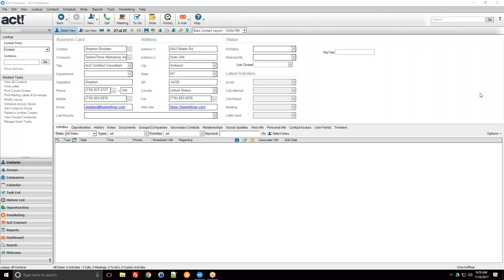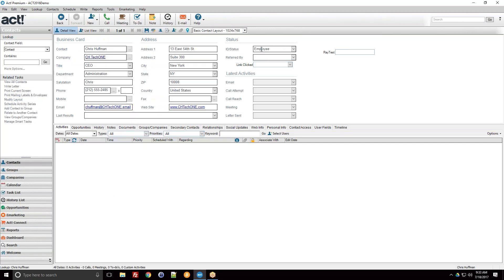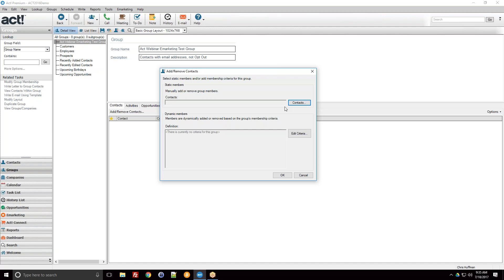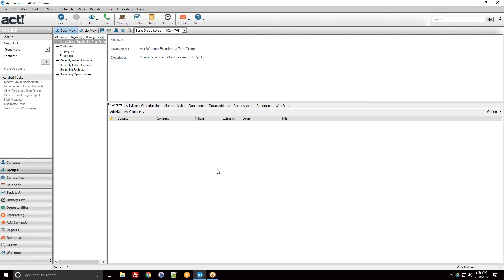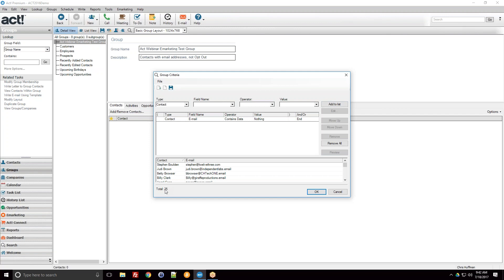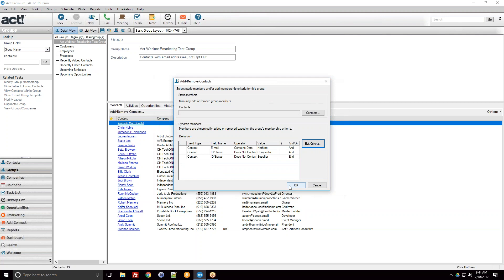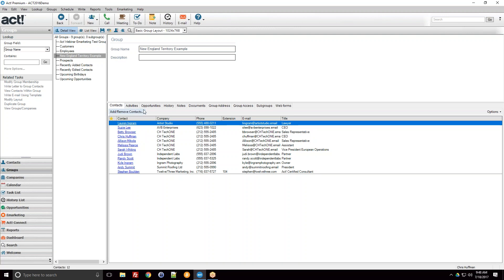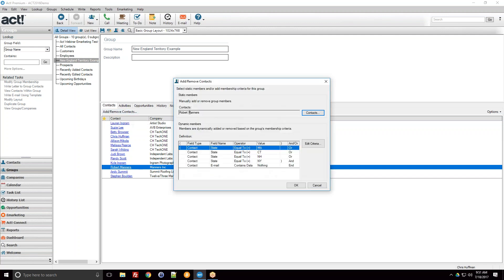Act! Groups Tutorial - Dynamic & Static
Stephen Boulden of Twelve/Three Marketing, Inc. hosts this week's Act! Web School on Groups.  Dynamic groups are very powerful for keeping an updated list for territories, emarketing, lead prospecting, and much more!

This webcast was captured on July 18th, 2017.  We are using the Act! Premium v19.2 demo database.

These web casts are FREE and recorded live on Tuesday mornings at 9:30 am Eastern time, open to the public.  Please join us, and your team can ask questions and follow along.

Here are the connection instructions for the live GoToMeeting.  This URL is always the same each week.